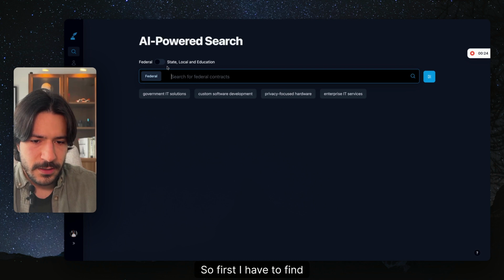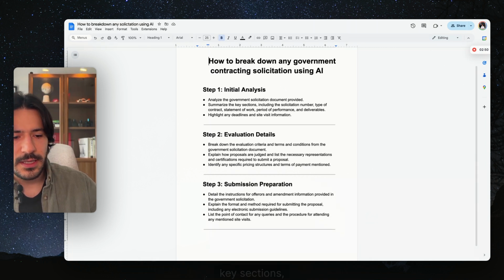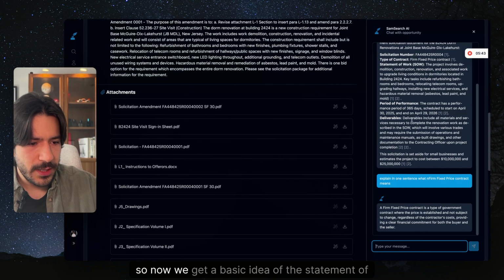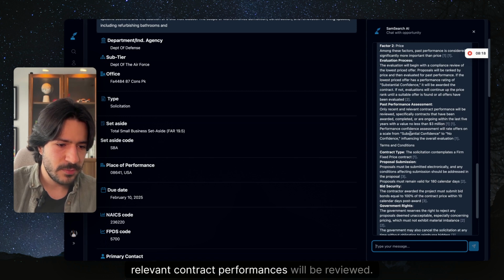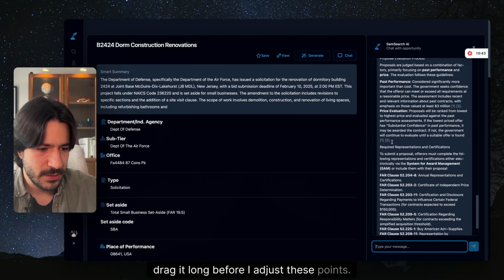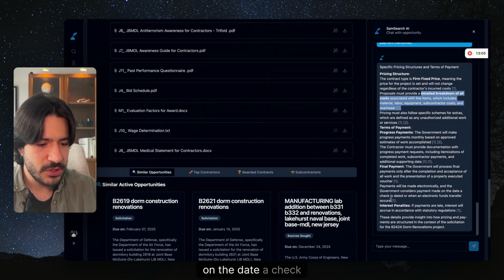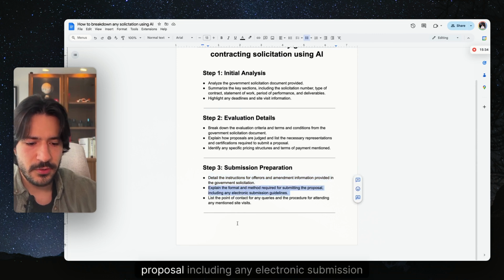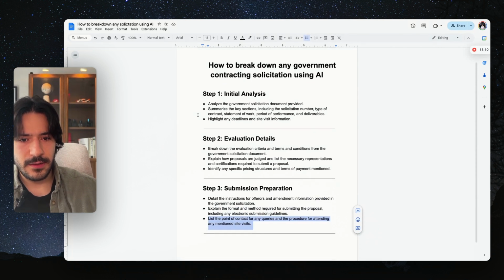Using AI to Break Down a $30 Million Government Contract Opportunity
Discover how I use AI to simplify the process of breaking down complex government contracts! In this video, I’ll show you my step-by-step approach to analyzing solicitations, summarizing key details, and uncovering critical information like evaluation criteria, deadlines, and deliverables. Whether you're a small business owner or an experienced contractor, these tips will save you time and frustration.